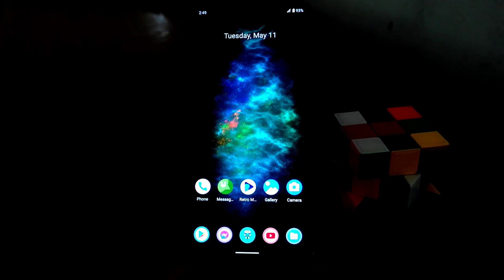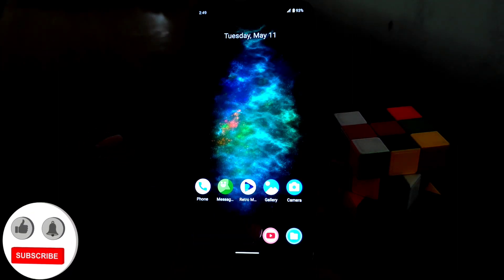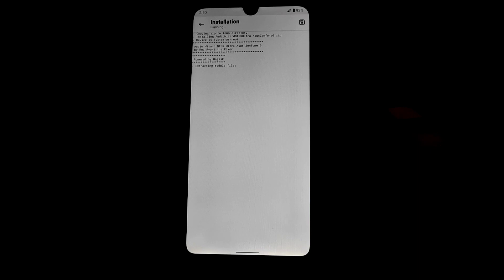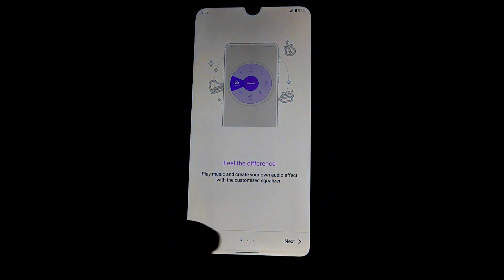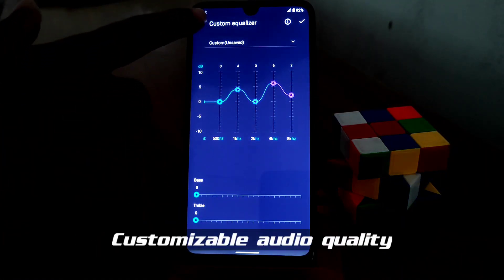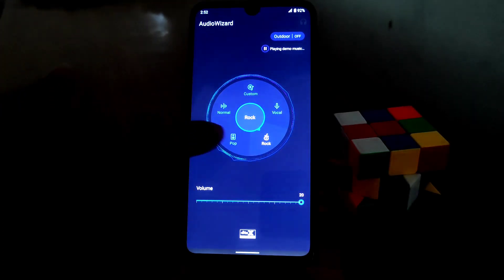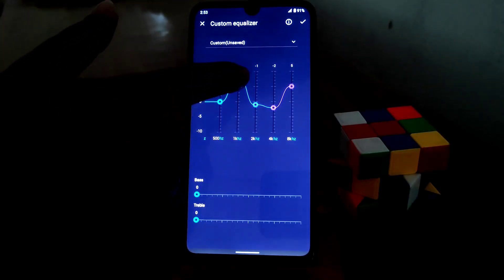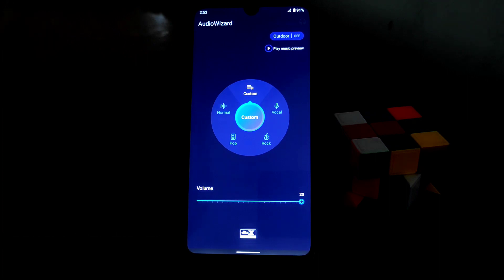Audio Wizard DTS Ultra For All Android 9,10,11 Devices|Universal audio wizard for all Android Device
In This video i am going to show you guys how can we install Audio wizard from Asus Zenfone 6 .Now lets get started with the process.Enhance your audio quality like dolby.

Recent Videos